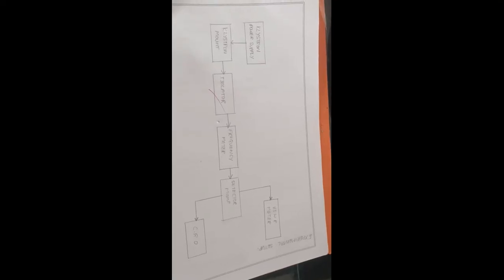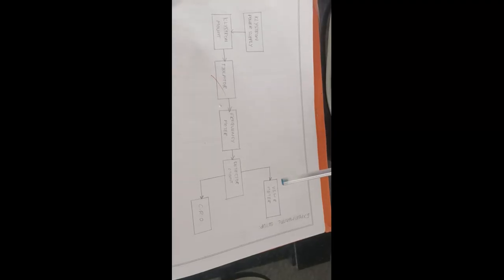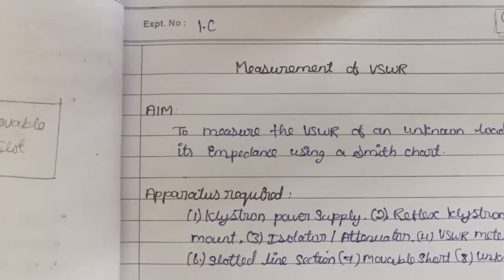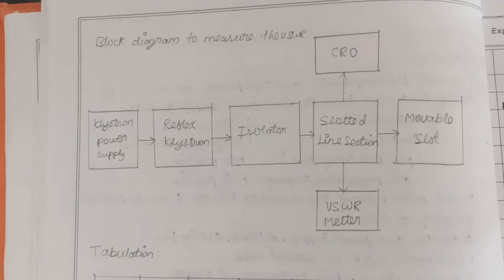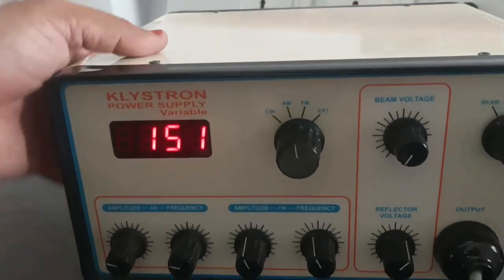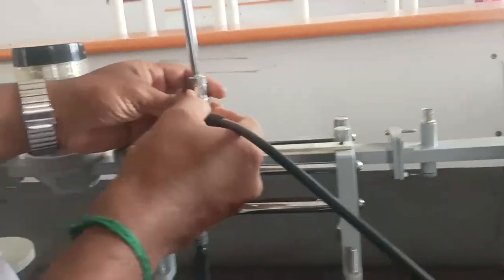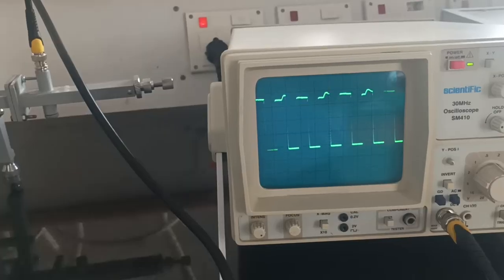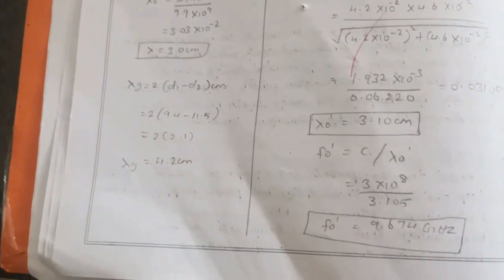Exp.No.01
Reflex Klystron or Gunn Diode characteristics and basic microwave parameter measurement such as VSWR, frequency, Wavelength